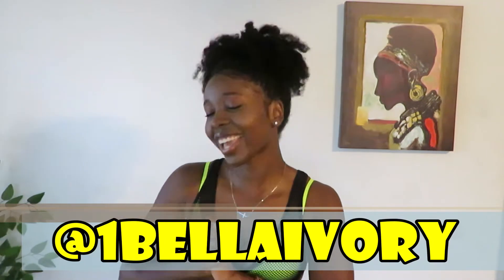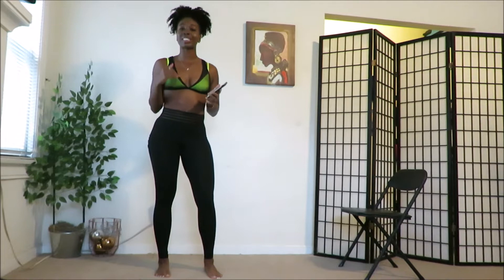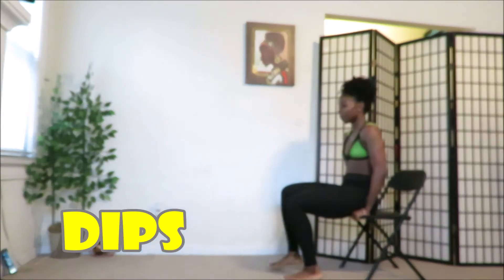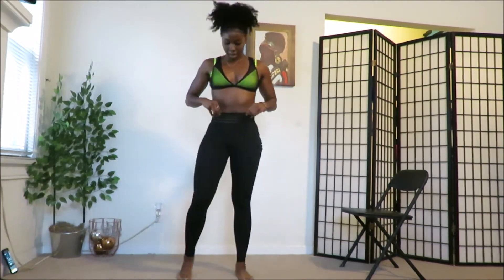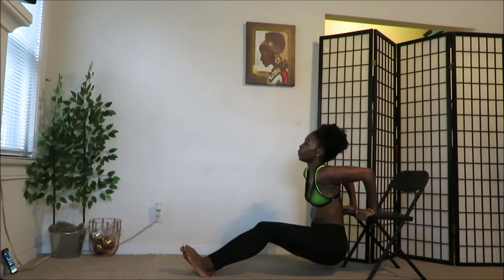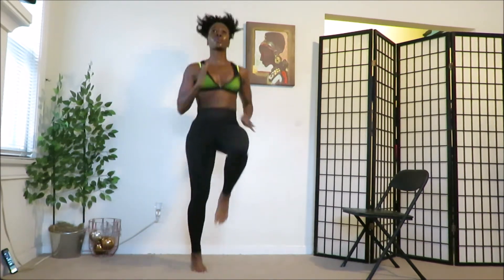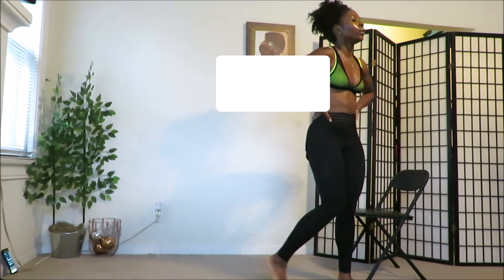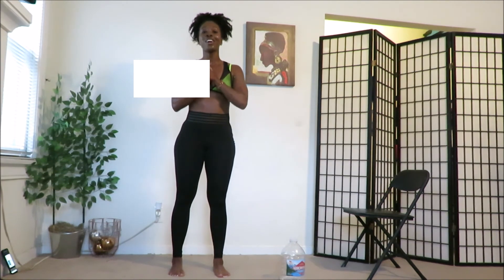10 MINUTE AT HOME WORKOUT (BEGINNER FRIENDLY) HIIT | BLOOPERS